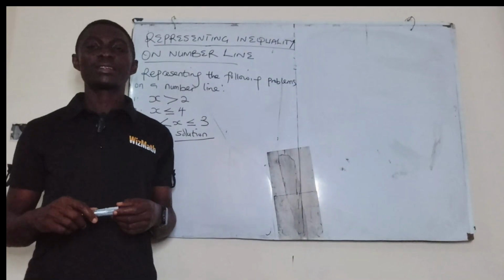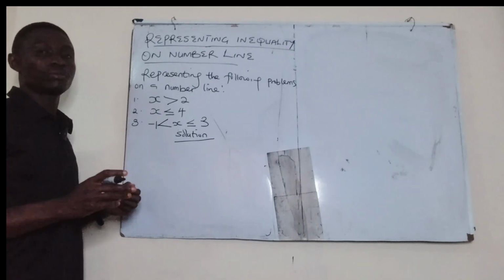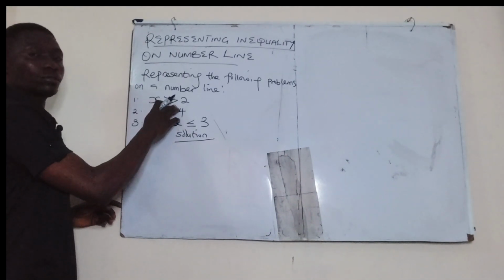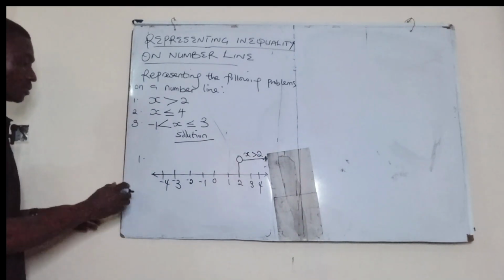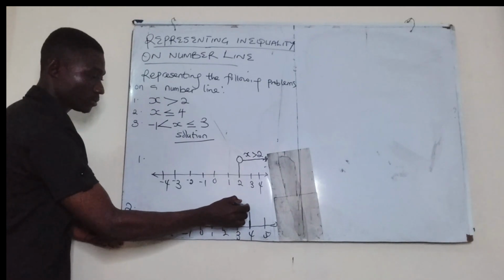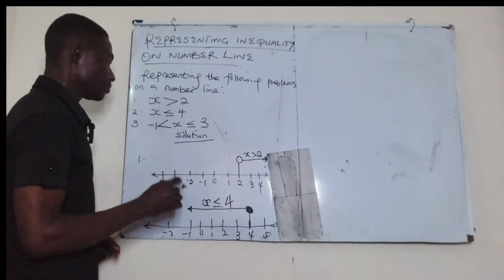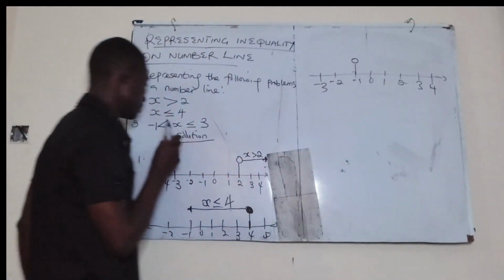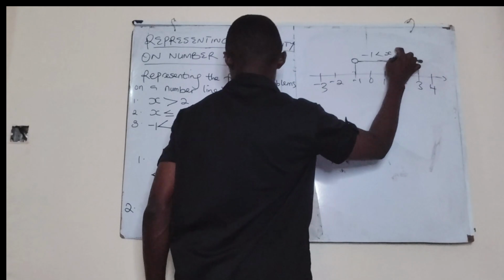Linear Inequality Part 3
In this part, we tackle how to represent linear inequalities on a number line.